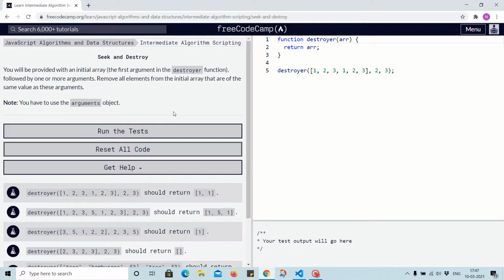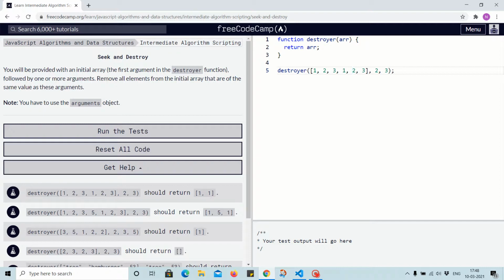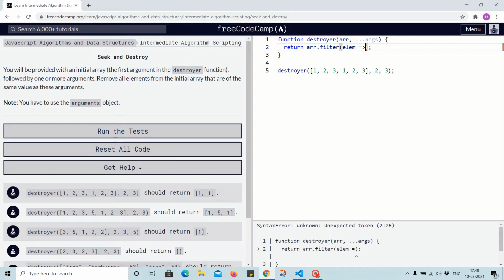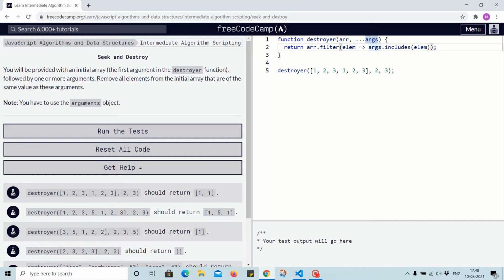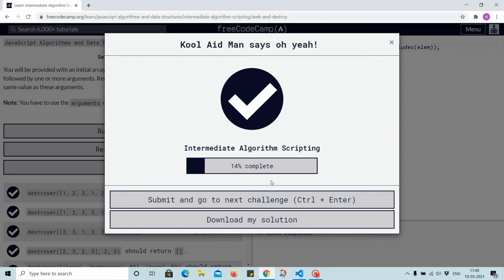Challenge 3 - Seek and destroy - freecodecamp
Solution for 3rd challenge of Intermediate algorithm scripting challenges (freecodecamp). JavaScript language is used to solve all problems in current series of videos.